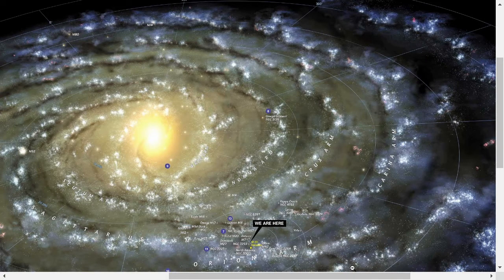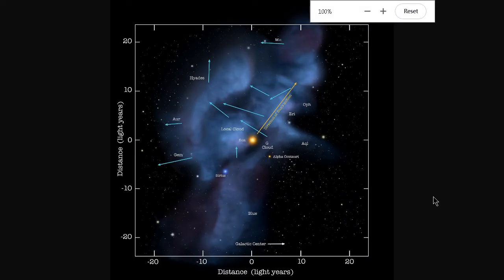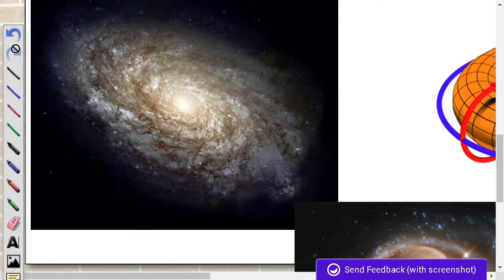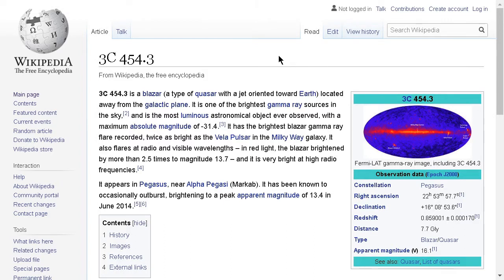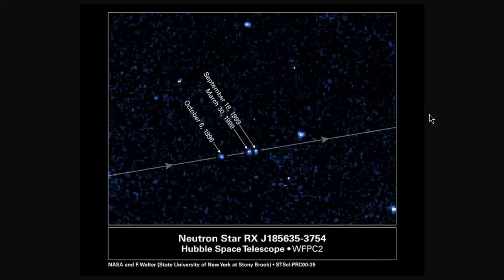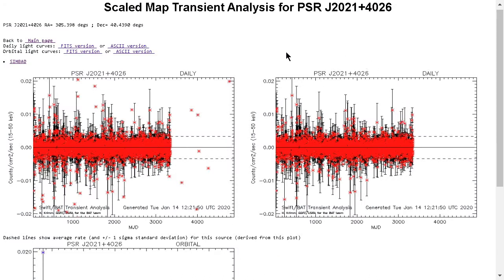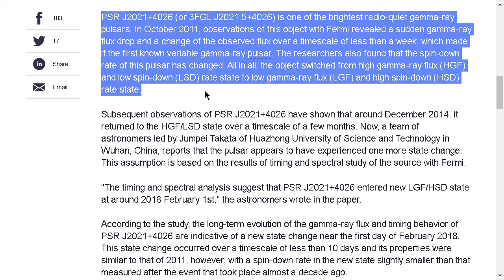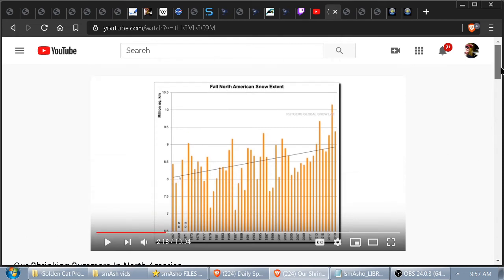Cosmology Segment: Galactic Perspective, Blazars, Binaries, Gamma Ray Pulsars!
(Please consider helping fund our operations as we have lots and lots of plans for the yeah 2020)

(Jaws and Phelps on Twitch)

(Tony Heller: Our Shrinking Summers In North America)